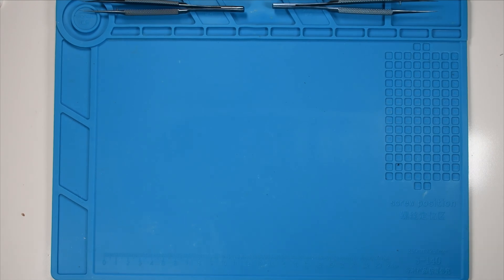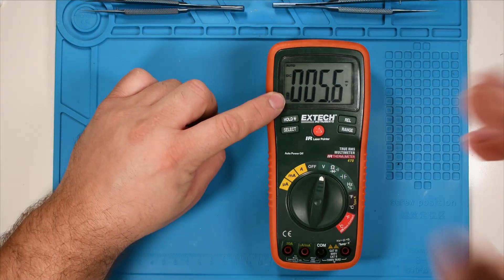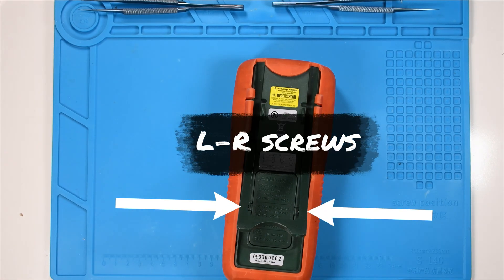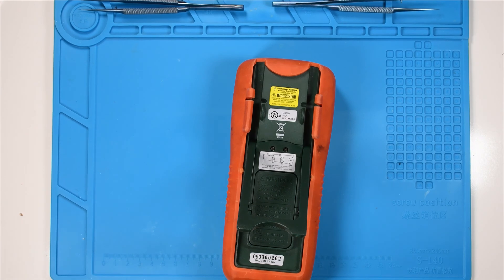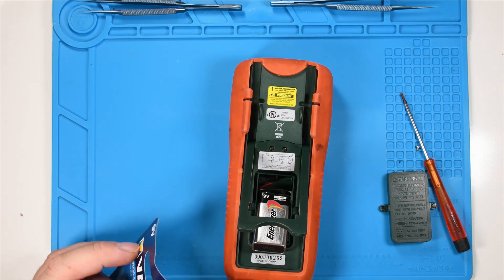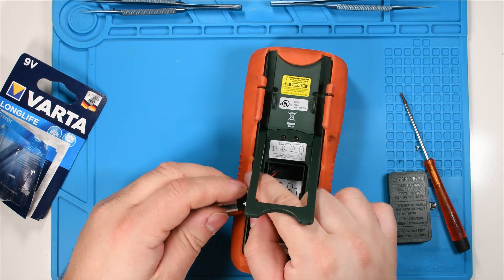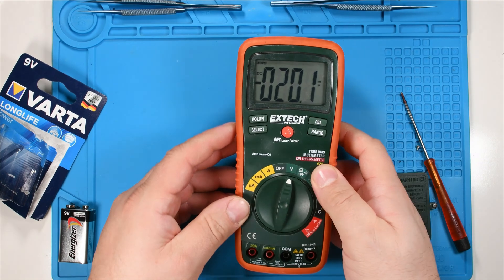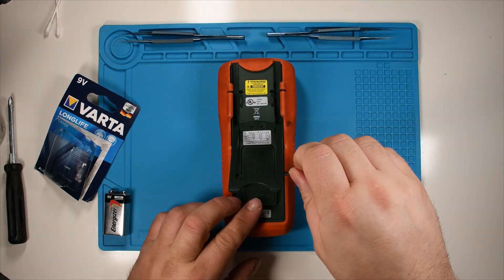Multimeter Extech Service/Restore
Looking for a multimeter service or restore? Look no further! In this video, we'll show you how to use the multimeter Extech Service/Restore to troubleshoot common problems with your meters.

If you're having problems with your multimeters, be sure to watch this video and see if our service or restore can help you out. Our team is experienced with multimeters and we'll be able to help you get your multimeters working correctly again!
In this video I will briefly explain the easiest way  how to change the battery. and what you need to watch out for.